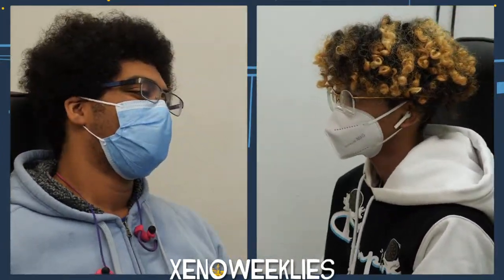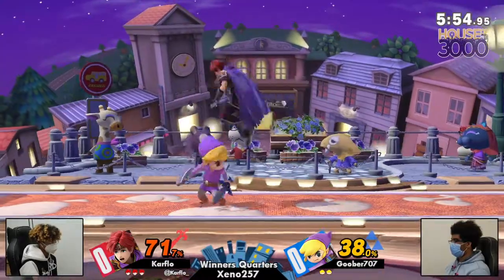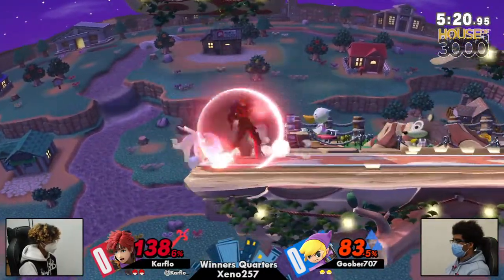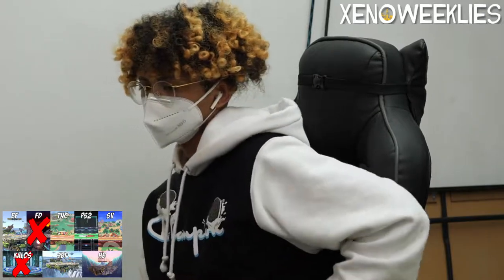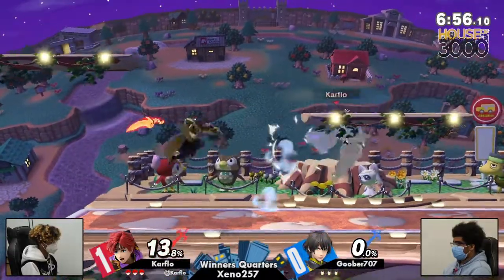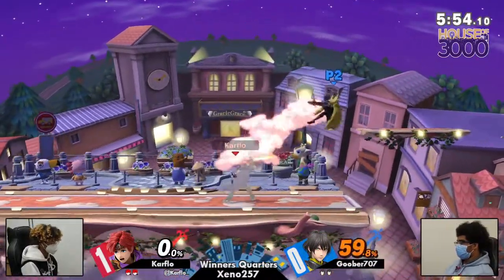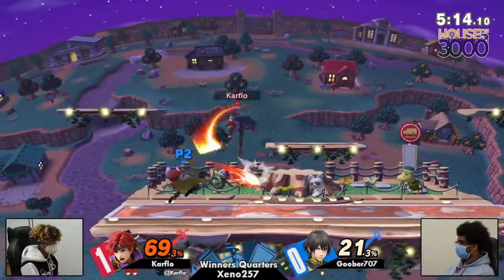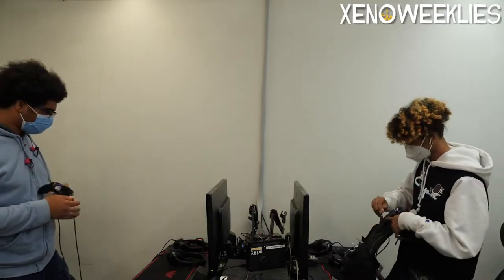[Smash Ultimate] Karflo vs Goober707 - Xeno257 (W.Quarters)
Karflo(Roy Dark Purple) vs Goober707(Toon Link Purple, Byleth Male Yellow)

Commentators:
 - Team Pesto | rolly (@rollyDelClero)
 - Deedha

Venue Fee: $8
Singles:   $7
Doubles:   $5

Venue Address -
21 Ludlow